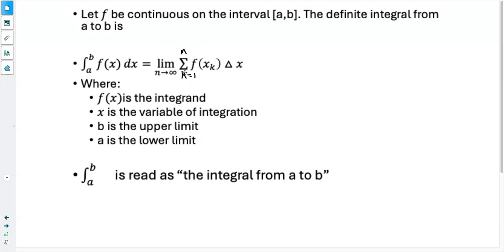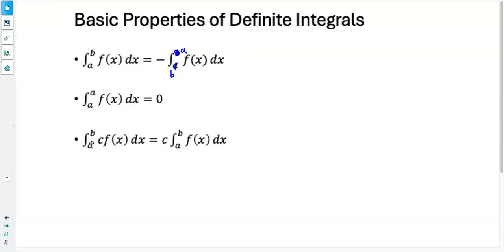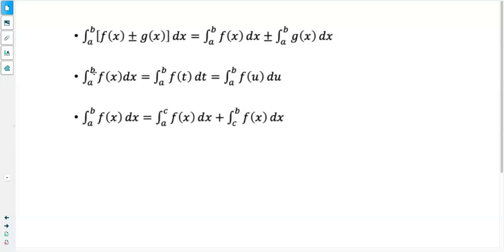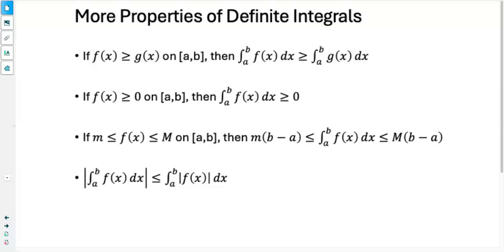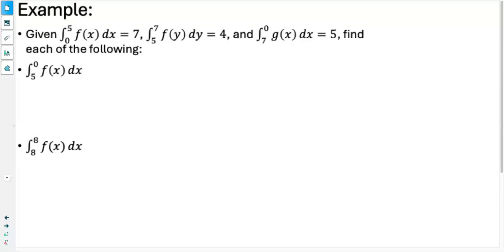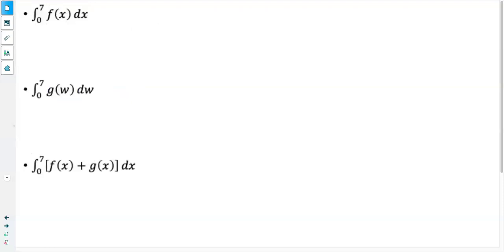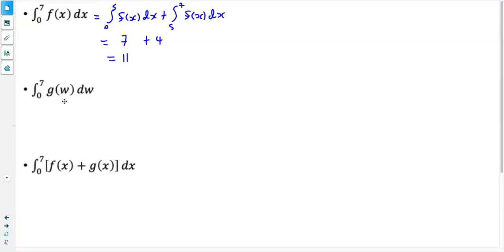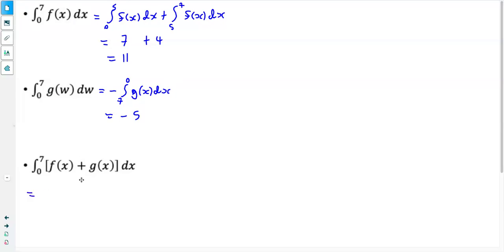Calculus 12: Lesson 6.6 Definite Integrals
In this video I go over what a definite integral is and how we solve them.